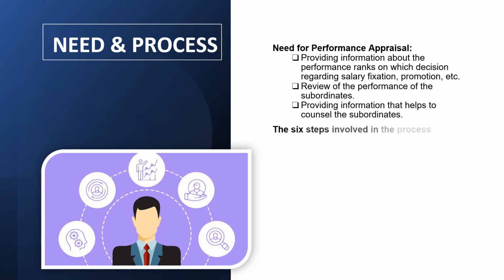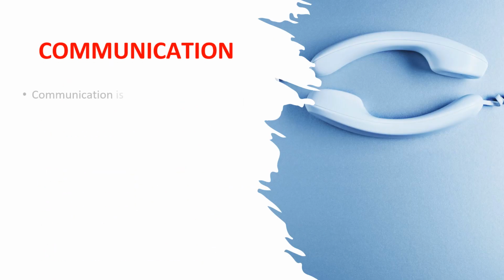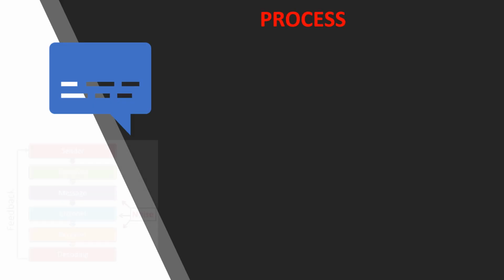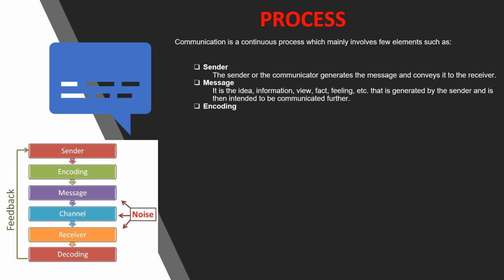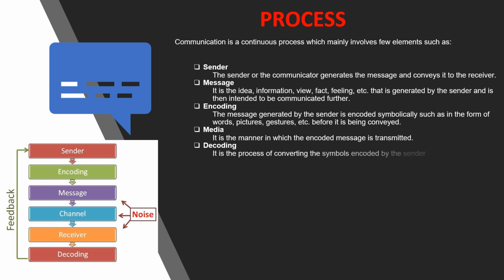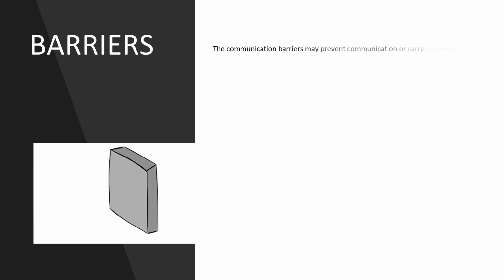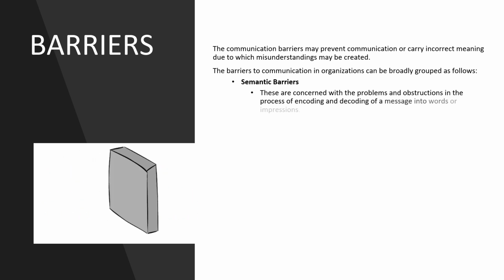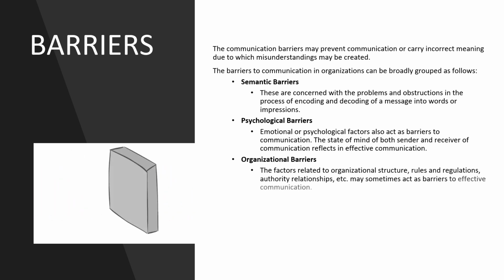UNIT 3 PART 2 pptm